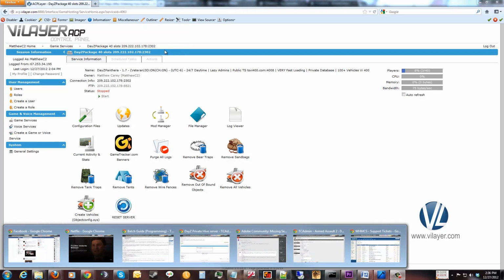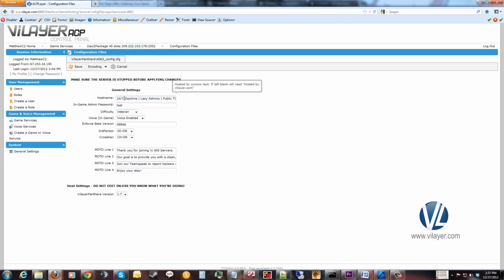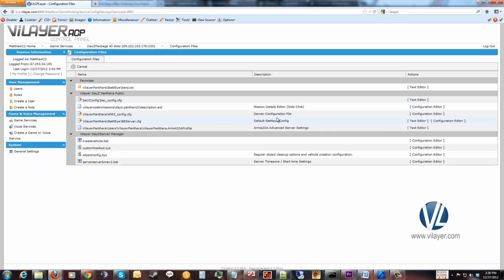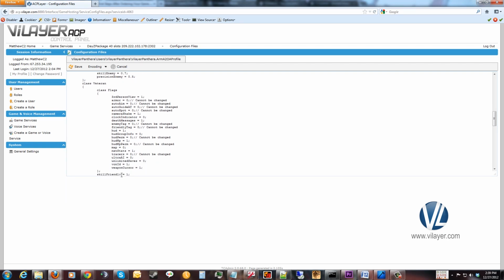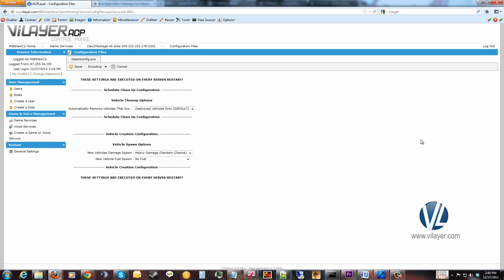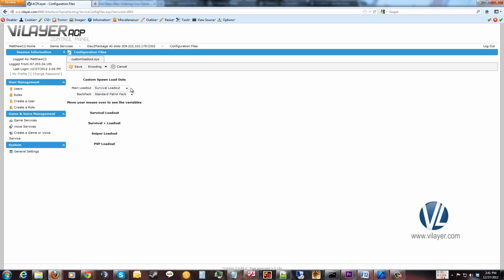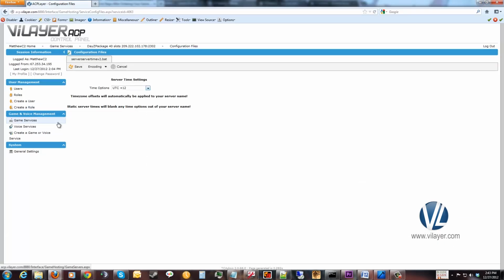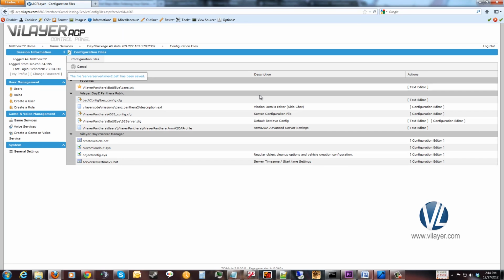DayZPackage - Basic Configuration